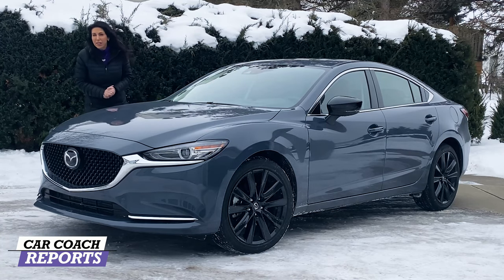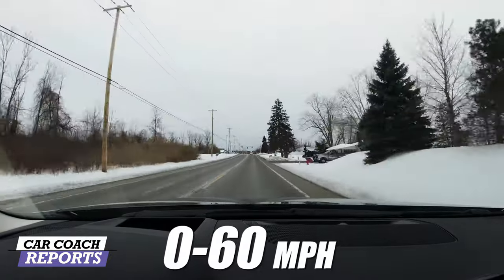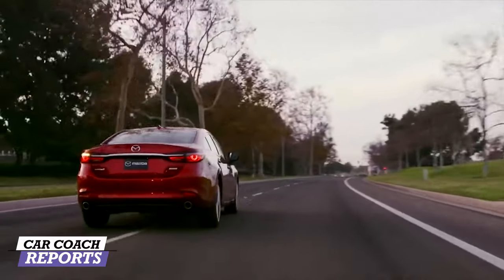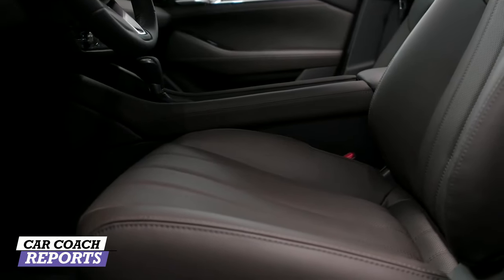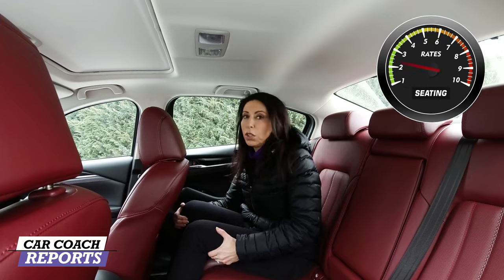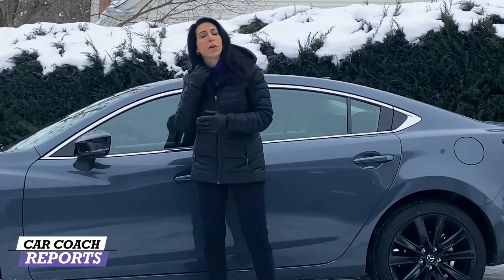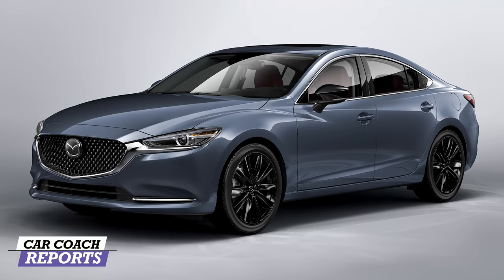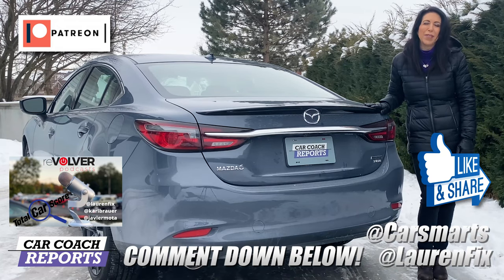Is the 2021 Mazda 6 Carbon Edition the BEST Sedan to BUY?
The 2021 Mazda 6 Carbon Edition has an ALL-NEW trim called "Carbon Edition" but it's NOT carbon fiber trim but there are some improvements. On the outside, you will find a signature color, wheels, and other unique touches. On the inside, Mazda delivers a premium interior, and great fit and finish. Under the hood is a 2.5L turbocharged inline-4 that is producing 250HP & is mated to a 6-speed automatic transmission. We answer: hIs the 2021 Mazda6 Carbon Edition the BEST Sedan to BUY?

0:00 2021 Mazda 6 Carbon Edition
0:33 What’s new
2:02 Under the hood - engine information
2:22 Performance, MPG, 0-60 MPH
4:22 Handling, braking
6:15 Safety
7:28 Visibility
8:09 Seating Comfort, back seat
10:22 Technology
12:12 Features
14:56 Design
16:53 Quality
17:28 Value- Cargo and price
18:26 Car Coach Reports Total
18:58 Comments and questions